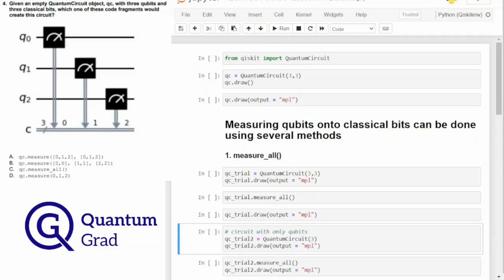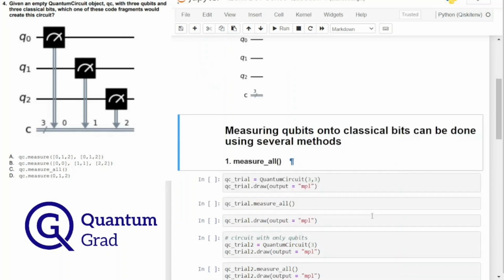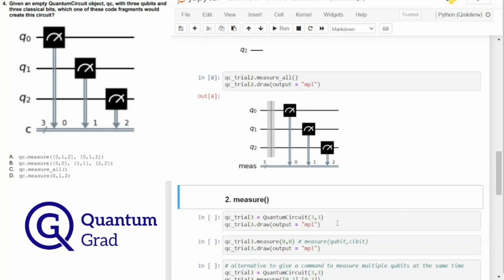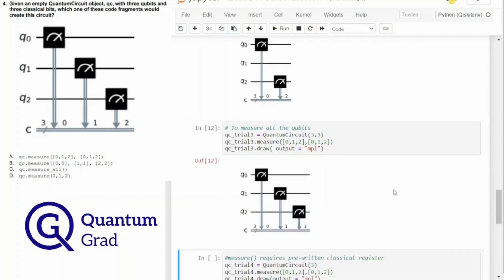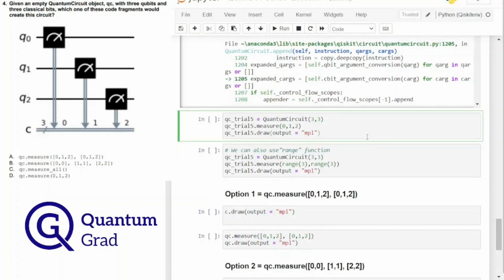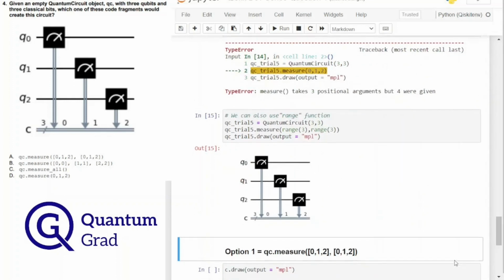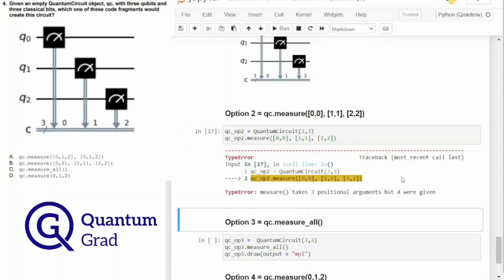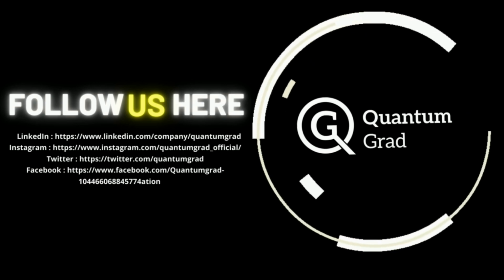IBM Certified Associate Developer Exam | Episode-4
IBM Certified Associate Developer  Exam sample test - Question 4

For those of you preparing for the Qiskit Developer Coding Examination, here is a series of videos to assist you in your journey. The video focuses on the questions from the Pearson Sample test.

Timestamps
0:00 :Introduction
1:33 :Sample Examples
7:27 :Discussing given options